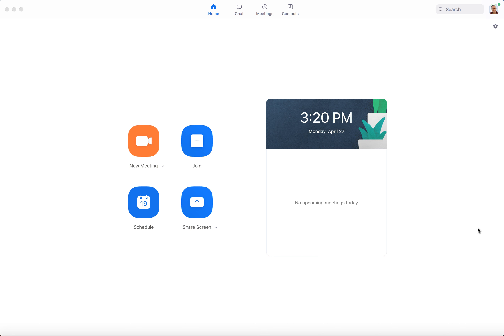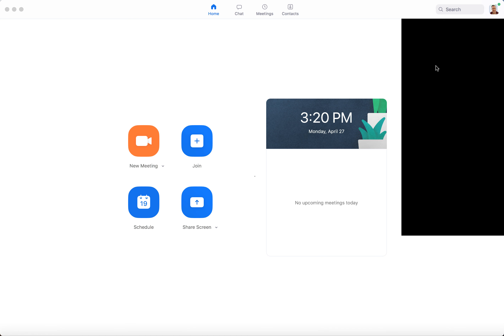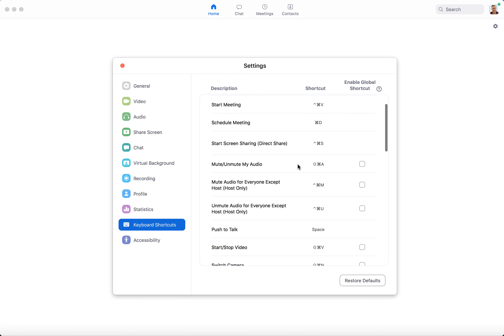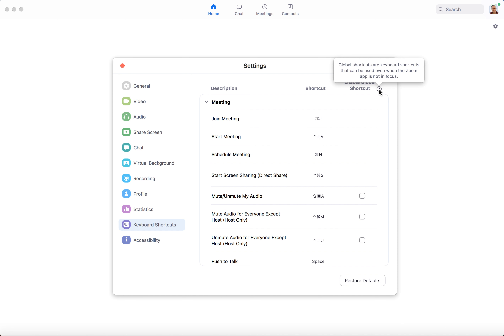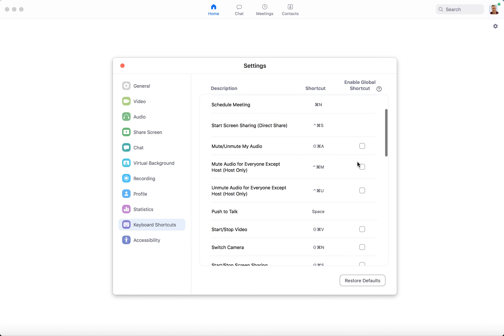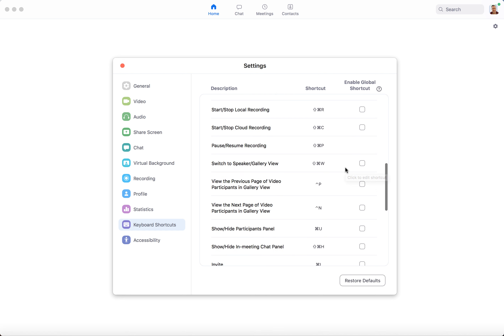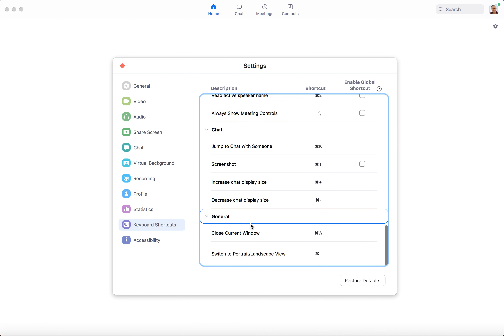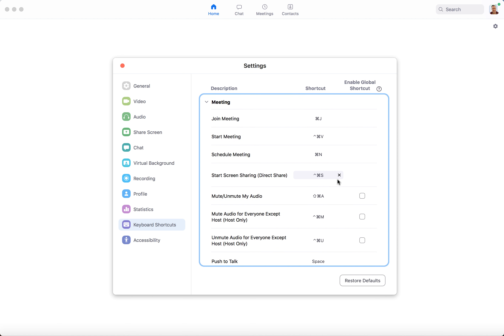How to EDIT ZOOM SHORTCUTS?